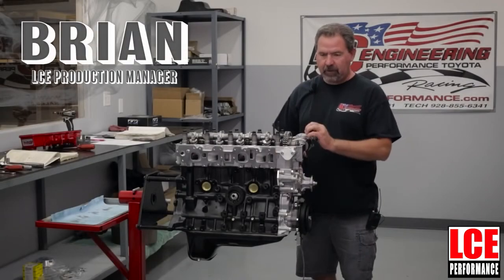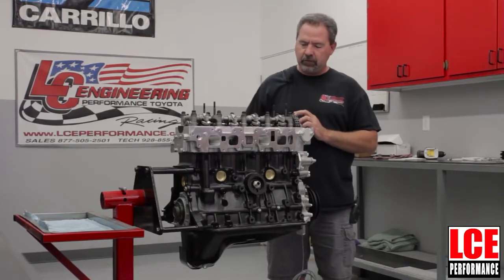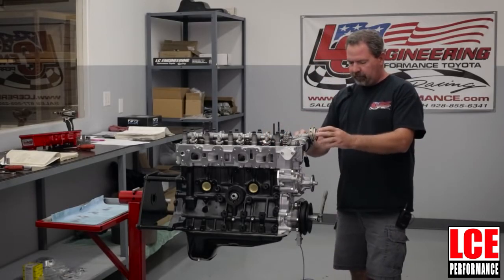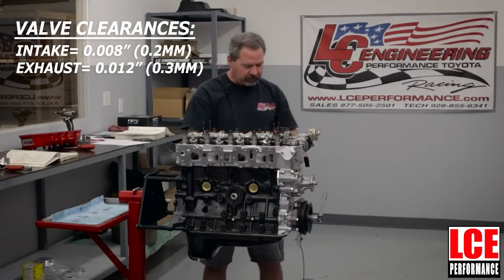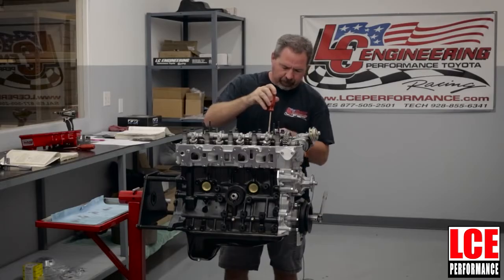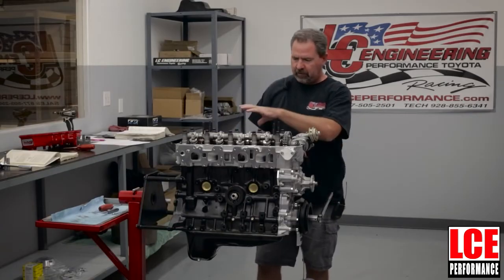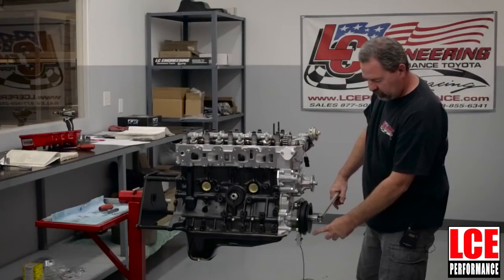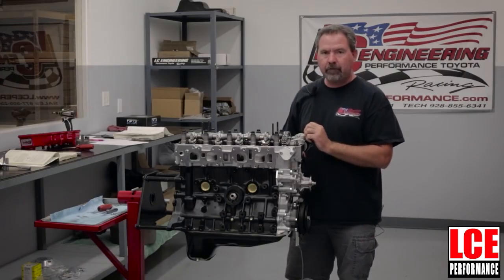LC Engineering 20R22R22RE Valve Adjustment How To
In this video, Brian explains how to adjust the valves on the 20R/22R/22RE engines.